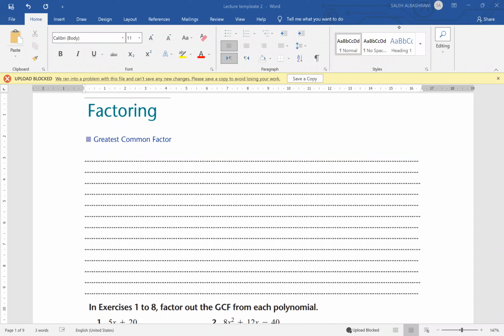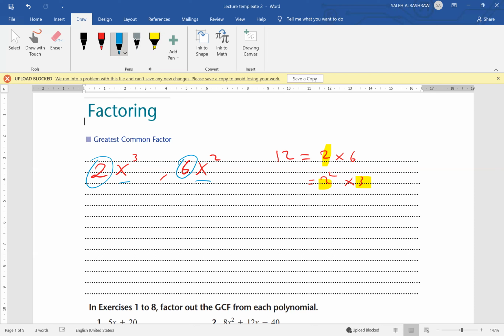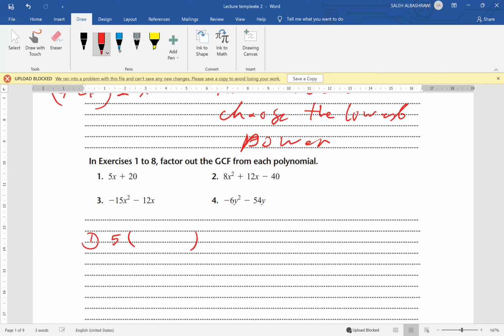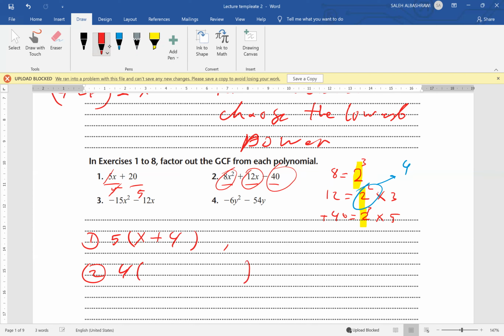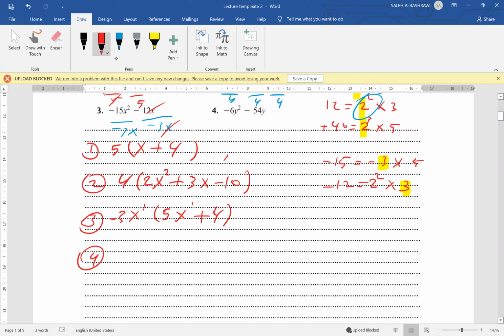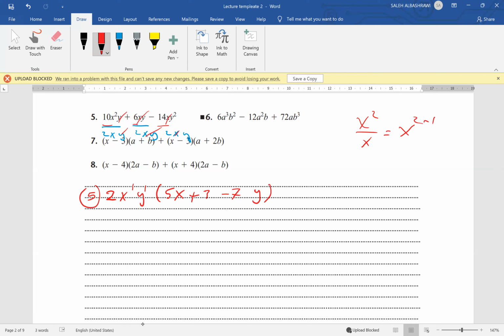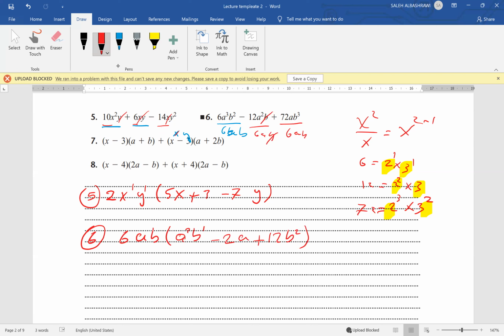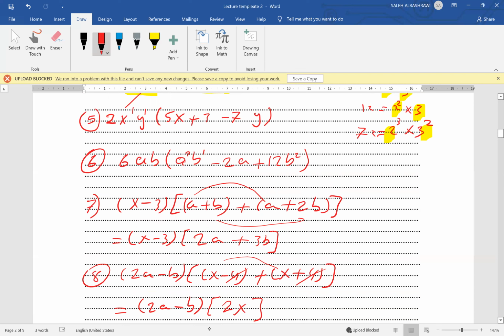Factoring Part 1